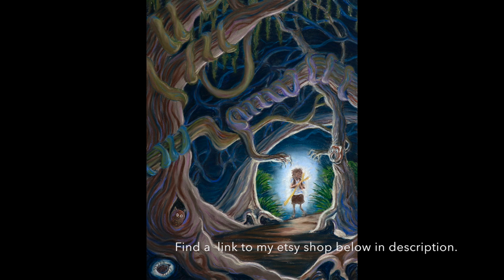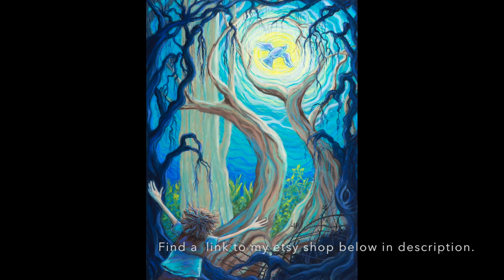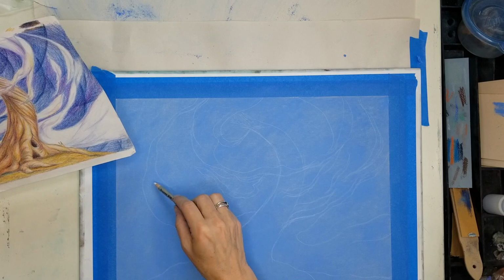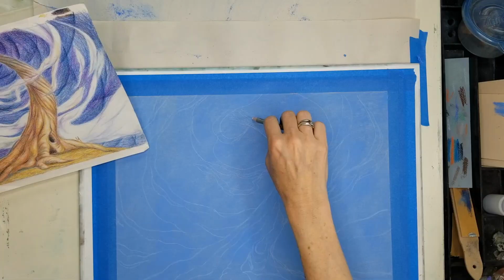Children's Book Illustration: Tall Tree Speed Painting in Soft Pastels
Watch Kelly Drake, illustrator, paint this illustration for her new children's book, "A Boy and A Tall Tree", in lush, gorgeous soft pastels.

Learn more about me and my art or Instagram @kelly.drake or @kellydrake_kidlitart